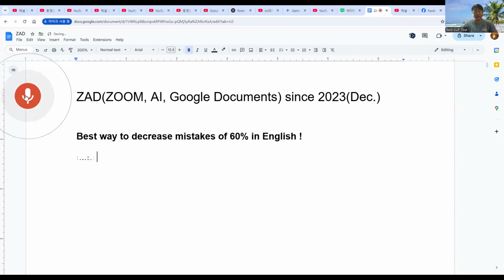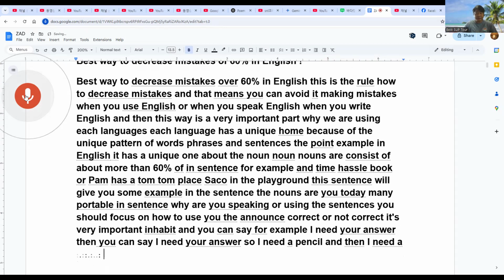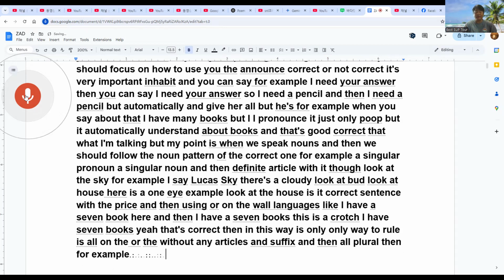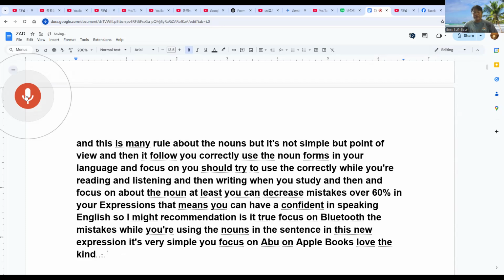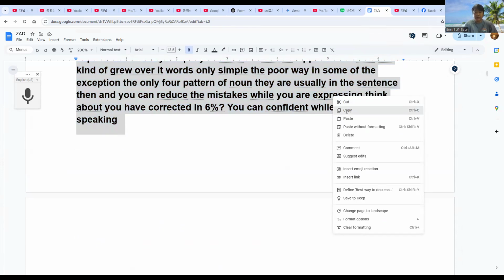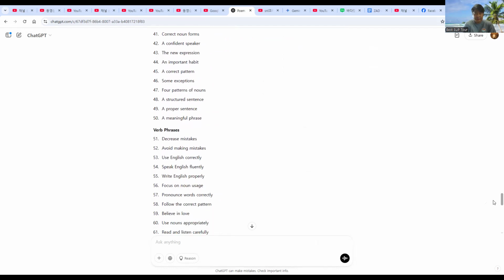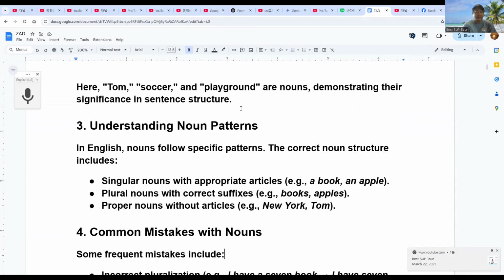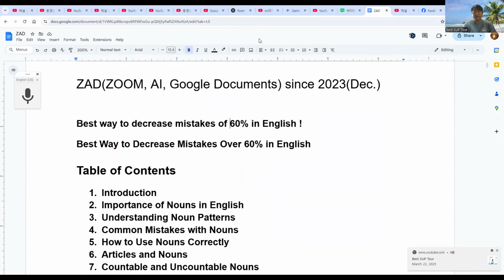Best way to decrease mistakes of 60% in English ! About 90 words a minute !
ZAD(ZOOM, AI, Google Documents) since 2023(Dec.)

Best Way to Decrease Mistakes Over 60% in English
Introduction
Importance of Nouns in English
Understanding Noun Patterns
Common Mistakes with Nouns
How to Use Nouns Correctly
Articles and Nouns
Countable and Uncountable Nouns
Practical Tips for Improvement
Conclusion

1. Introduction
Making mistakes in English is common, but focusing on key areas can significantly reduce errors. One of the most effective ways to improve accuracy is by mastering the correct use of nouns. Since nouns make up more than 60% of sentences, understanding their patterns and rules will help you speak and write more confidently.
2. Importance of Nouns in English
Each language has its unique structure, and in English, nouns play a critical role. Knowing how to use them correctly ensures clearer communication. For example, consider this sentence:
"Tom plays soccer in the playground."
Here, "Tom," "soccer," and "playground" are nouns, demonstrating their significance in sentence structure.
3. Understanding Noun Patterns
In English, nouns follow specific patterns. The correct noun structure includes:
Singular nouns with appropriate articles (e.g., a book, an apple).
Plural nouns with correct suffixes (e.g., books, apples).
Proper nouns without articles (e.g., New York, Tom).
4. Common Mistakes with Nouns
Some frequent mistakes include:
Incorrect pluralization (e.g., I have a seven book → I have seven books).
Using articles incorrectly (e.g., Look at house → Look at the house).
Confusion between countable and uncountable nouns (e.g., I believe in a love → I believe in love).
5. How to Use Nouns Correctly
To avoid mistakes, follow these steps:
Always check if a noun needs an article.
Use singular or plural forms appropriately.
Recognize and use proper nouns without articles.
Identify countable and uncountable nouns correctly.
6. Articles and Nouns
Articles (a, an, the) are crucial for noun usage. Consider these rules:
"A" and "An": Used with singular, countable nouns (e.g., a book, an apple).
"The": Used for specific nouns (e.g., Look at the sky).
No article: Used with proper nouns (e.g., New York is beautiful).
7. Countable and Uncountable Nouns
Countable nouns: Can be counted and pluralized (one book, two books).
Uncountable nouns: Cannot be counted (water, love, peace).
8. Practical Tips for Improvement
Read English books and articles to observe correct noun usage.
Listen to native speakers and pay attention to noun structures.
Practice writing sentences with different noun types.
Use grammar tools to check your noun usage.
9. Conclusion
Focusing on noun correctness can reduce mistakes by over 60% and improve confidence in speaking and writing English. By applying the rules and practicing regularly, you will enhance your overall communication skills.